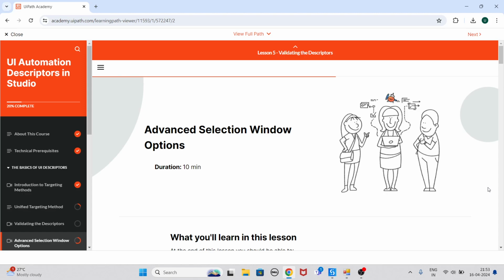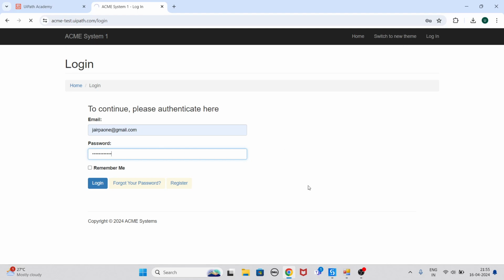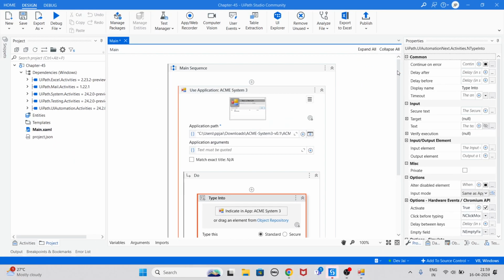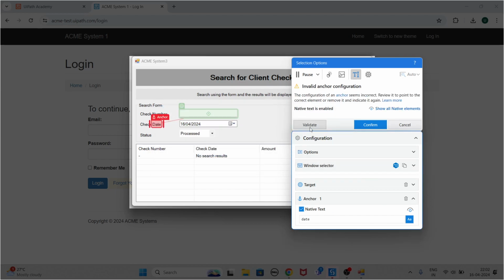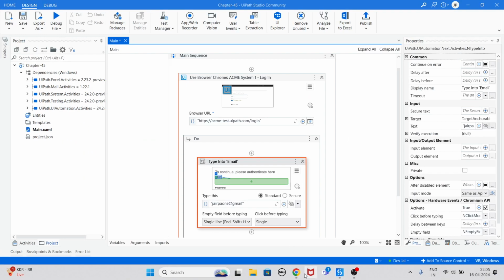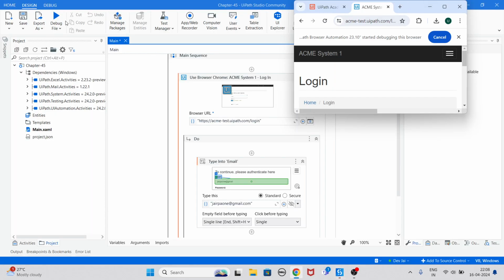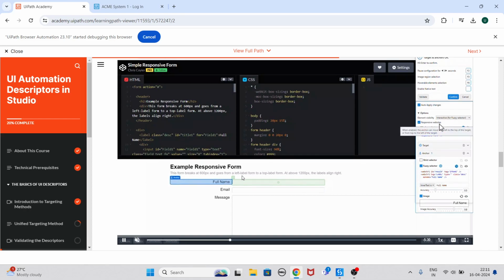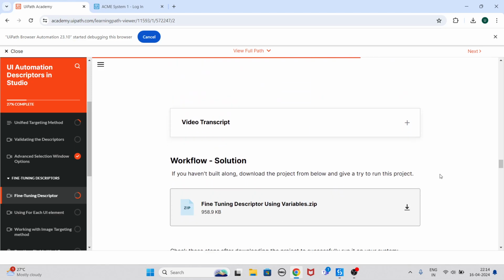UiPath Zero To Hero Series | Chapter-45 | Advanced Selection Options Window | UiADP | UiADA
Hi All, Lets discuss what are the Advanced Selection Option Window in UiPath! Complete Understanding is Guaranteed! Keep Learning and Supporting!